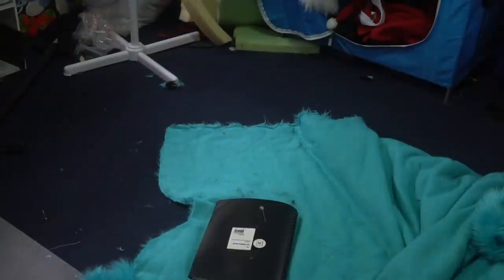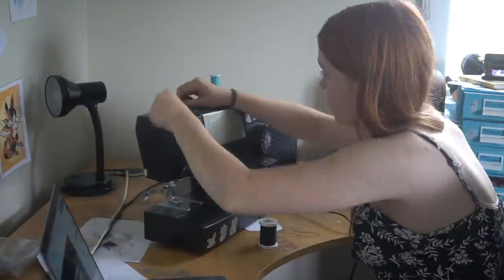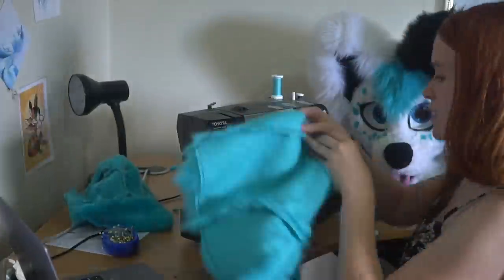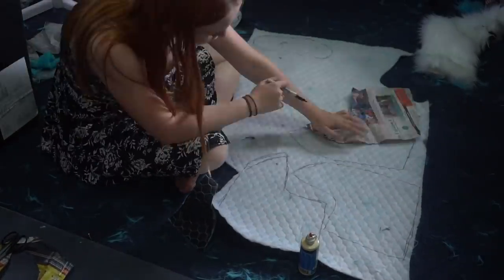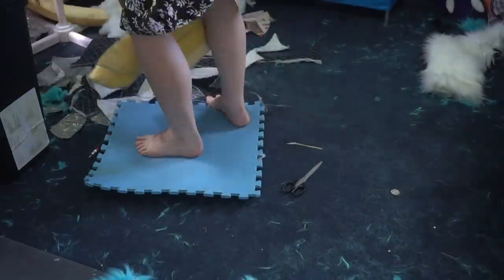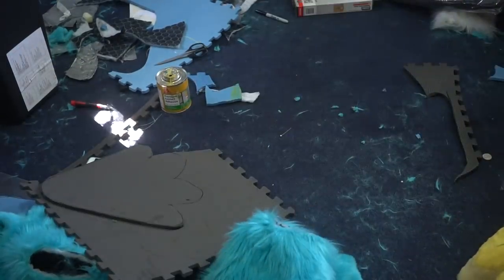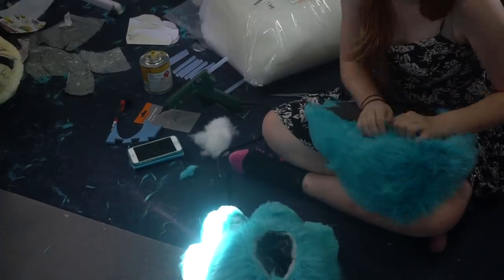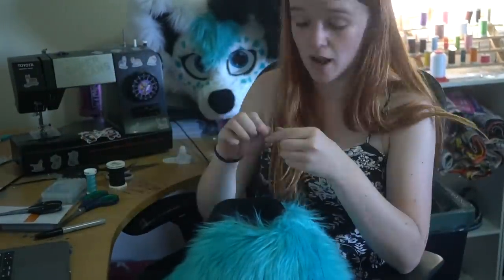Fursuit feetpaw tutorial!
Skyehighstudios
Greenslopes QLD
4120 AUS